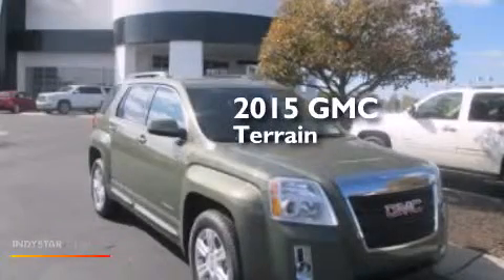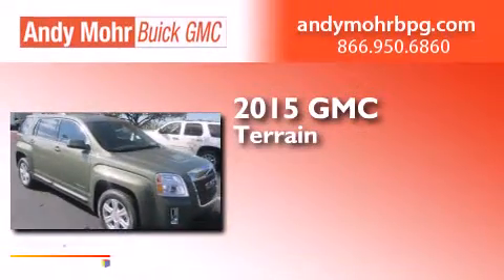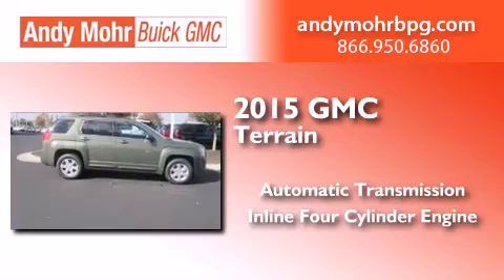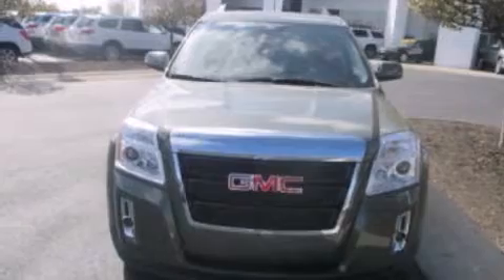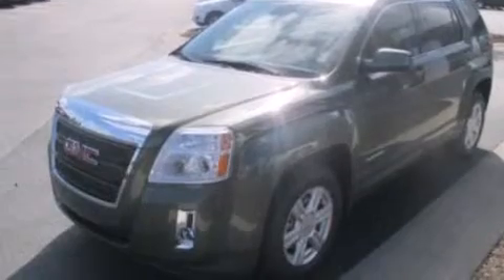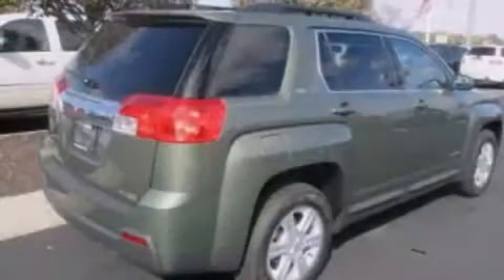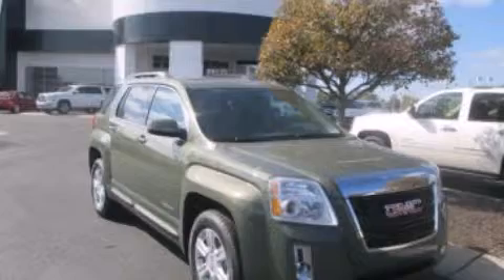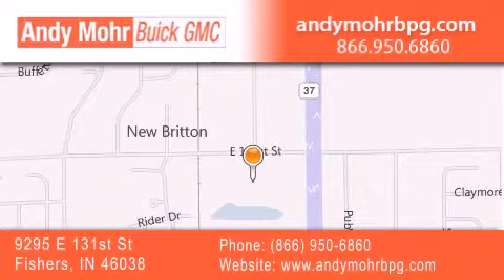2015 GMC Terrain Indianapolis IN 46038 G5340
We've been honored to serve the Fishers IN area , we promise that your experience at our dealership will exceed your expectations ! Year : 2015 Make : GMC Model : Terrain Engine : 2.4L I4 16V GDI DOHC Trans . : 6-Speed Automatic Exterior : Cypress Interior : Jet Black Stock : G5340 Andy Mohr Buick GMC 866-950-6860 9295 E. 131st Street Fishers , IN 46038